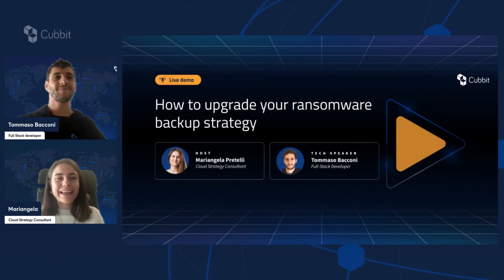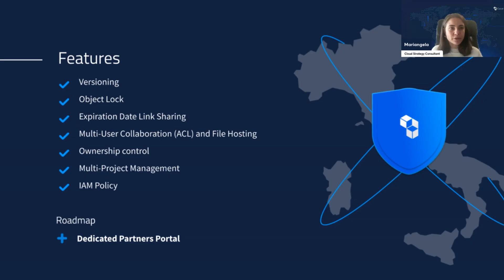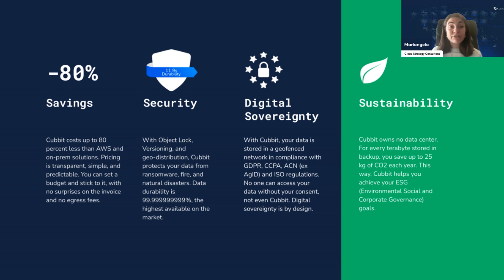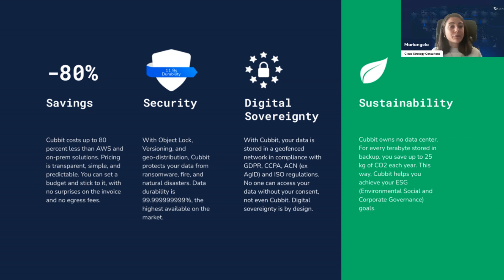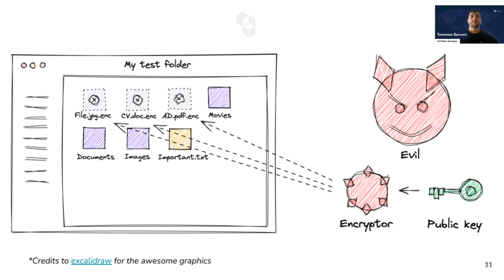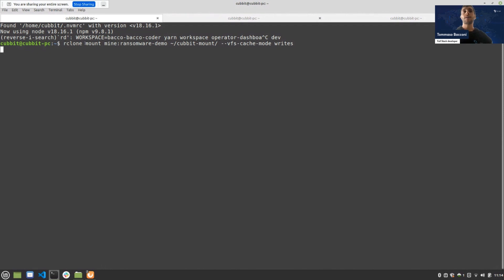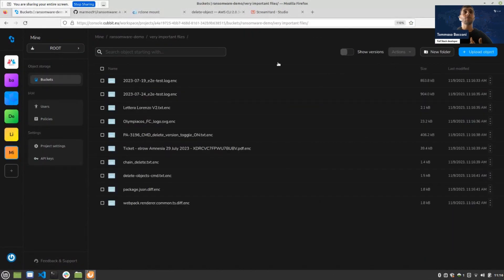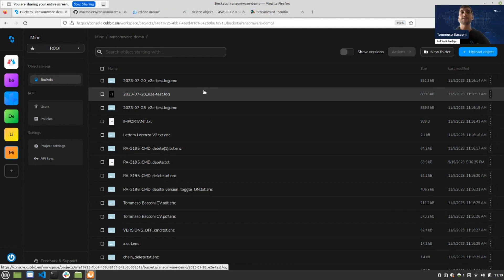[Demo] How to upgrade your ransomware backup strategy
According to the most recent statistics, 75% of businesses will experience a ransomware attack by 2025. But what is ransomware, how can you recognize its warning signs, and how can you protect yourself in advance?

To find out, join us in our live demo, alongside Tommaso (Full-stack Developer) and Mariangela (Cloud Strategy Consultant).

Contents:
00:00 - 08:13 The features of Cubbit
08:13 - 09:14 How does Cubbit work
09:14- 23:17 Ransomware attack simulation and recovery
23:17 - 27:48 Q&A